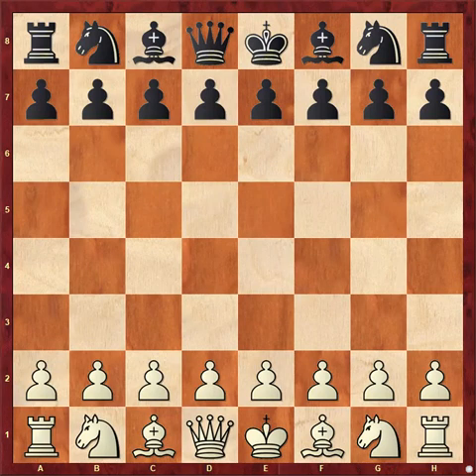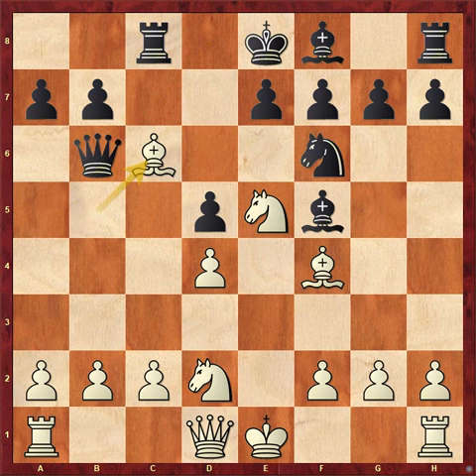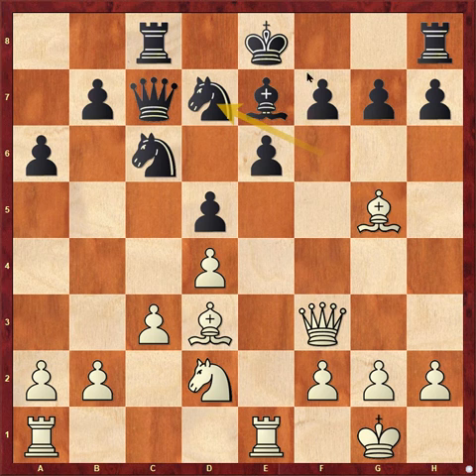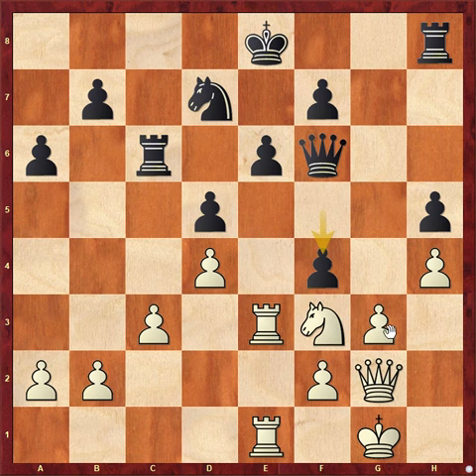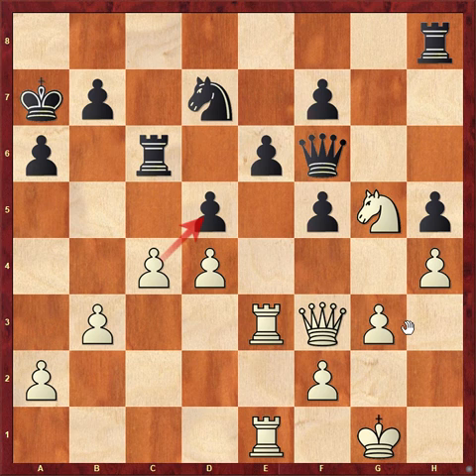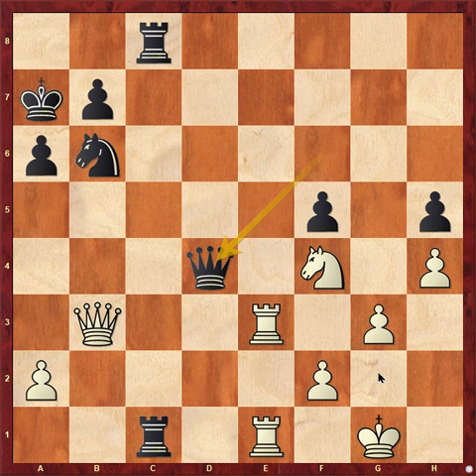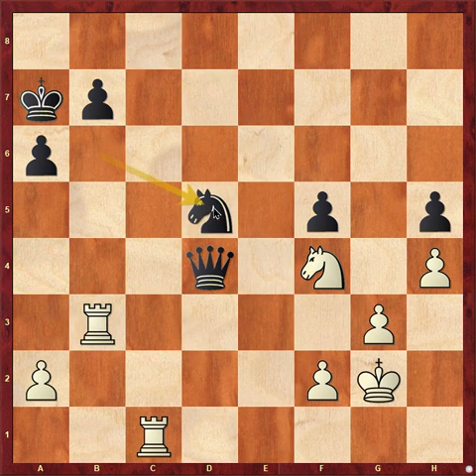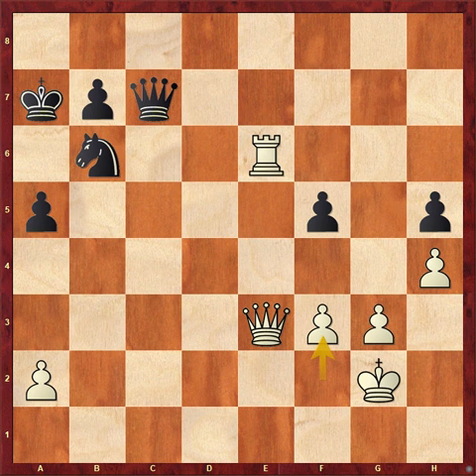Nihal Sarin beats Igor Kovalenko | Enters World top 100 | Serbia Open 2021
chess Nihal Sarin beats Igor Kovalenko | Enters World top 100 | Serbia Open 2021.

Nihal Sarin is an Indian chess player. A chess prodigy, he achieved the title of Grandmaster at age 14. He is also the fourth-youngest player in history to cross the Elo rating mark of 2600, accomplishing this feat at age 14.

Igor Viktorovich Kovalenko is a Ukrainian chess grandmaster now playing for Latvia. Kovalenko was awarded the titles of International Master in 2008 and Grandmaster in 2011. He won the Latvian Chess Championship in 2013 and 2014. In 2016 Kovalenko was second in European Individual Chess Championship in Gjakova.

Lichess.org - Shauryaoman
Chess.com - Shauryaoman

Grandmaster Starts Dancing When He Cancels Auto Queen in ONLY 3 secs and Mate with Promoting Knight.